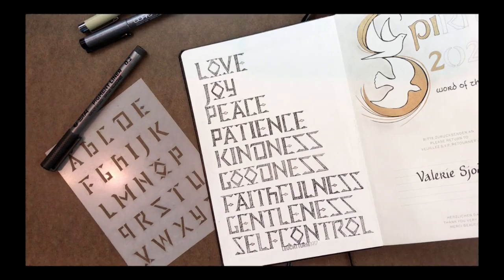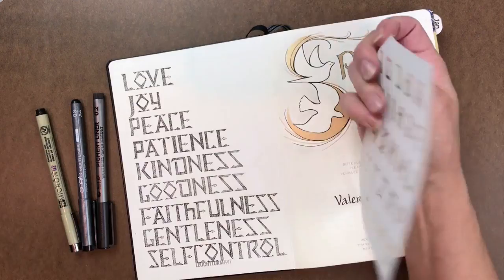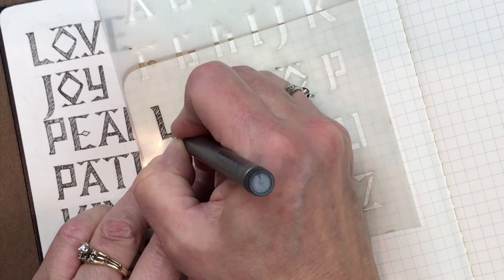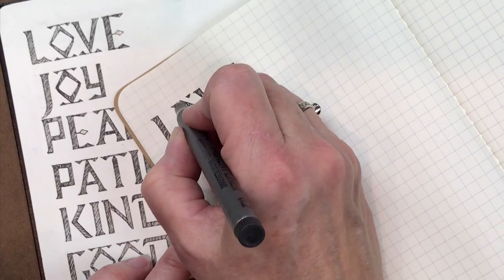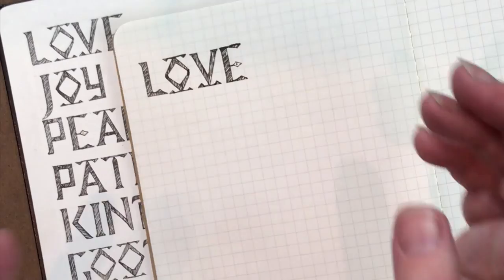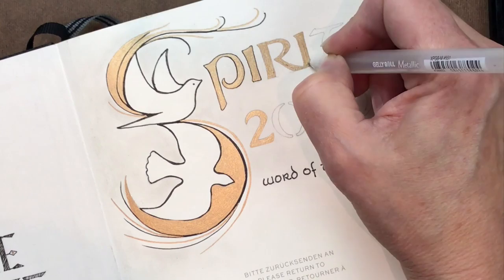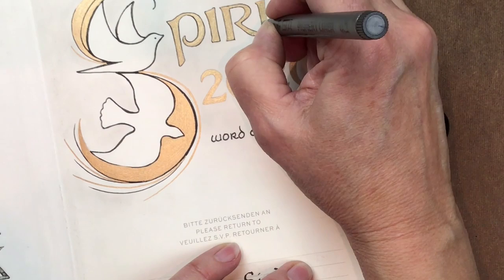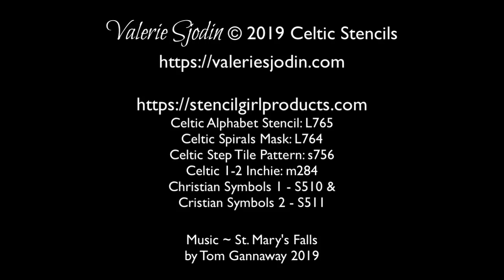How to make stenciled letters not look like stencils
I enjoy creative lettering. This video shows easy ways to make stenciled lettering not look like stencils. I'm using the StencilGirlProducts Celtic Alphabet stencil. Three alphabets are included in this 9x12’ stencil, two Uncial alphabets. The smaller one can also be used as the lowercase letters to the larger Uncial alphabet. Also included is a Celtic block style lettering style similar to those found in Celtic illuminated manuscripts such as the Book of Kells and Lindesfarne Gospels. The letters are designed to fit within the grids/dots of journals such as Moleskine and Leuchtturm journals. Check out this and other coordinating Celtic patterns stencils: L764, s756, m284 at:

Below is a list of supplies in the video that I use in my journal along with Amazon links. If you click on the links and purchase the product, I receive a small fee that doesn’t cost you anything. I only recommend products I have used and purchased myself. Blessings to you as you create!

Leuchtturm 1917 journal dotted
Moleskine dotted journal
Micron set
Staedtler fine liner set
Copic marker set
Calligrapher set by Sakura
White Posca extra fine nib pen
Gold, copper, silver gel pen set
Mechanical pencil Pentel 0.5 size
Kneaded eraser